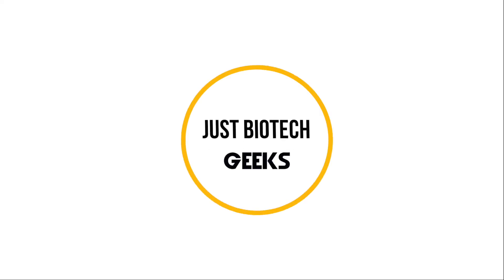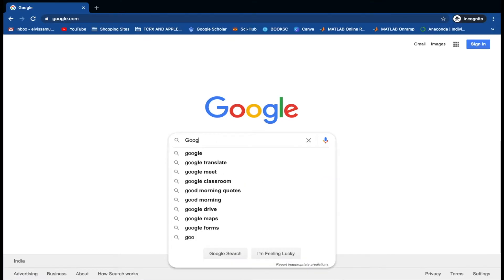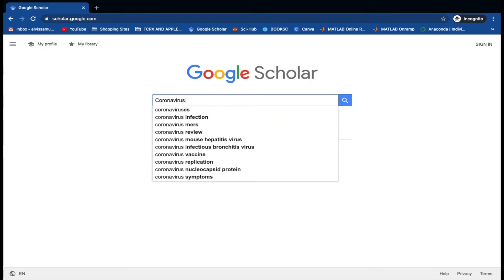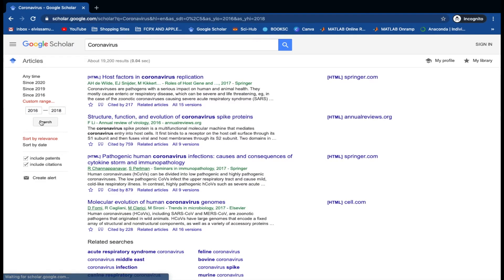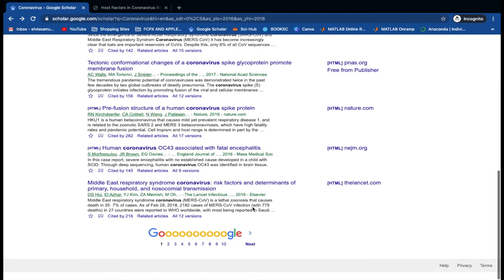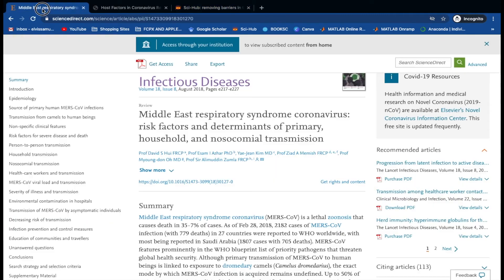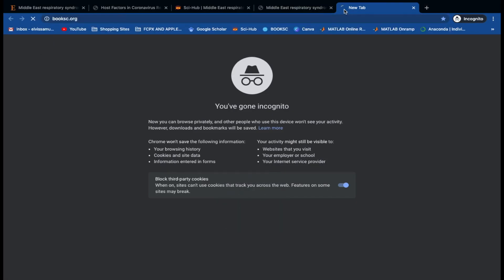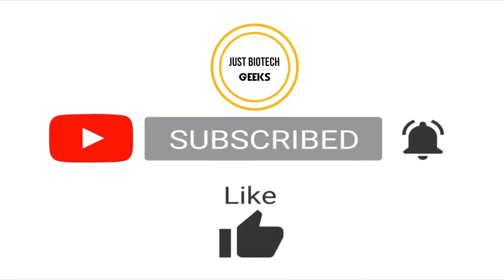How to Search & Download Research Paper from Google Scholar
This Tutorial is all about how to Search & Download Research articles from Google scholar. Presented by - Elvis Samuel

Join Our Telegram Channel for free Softwares, Notes, and References books